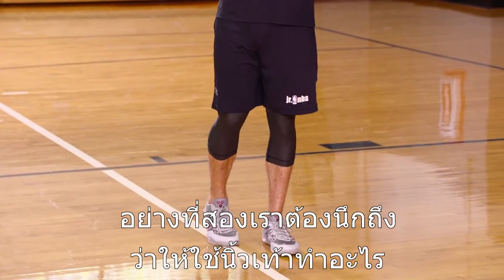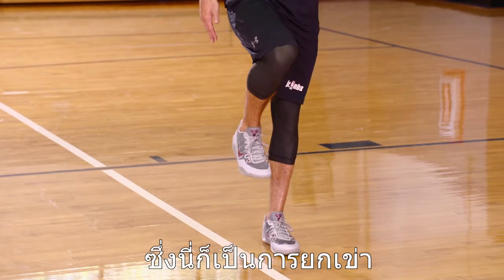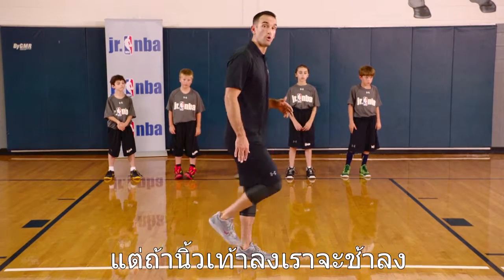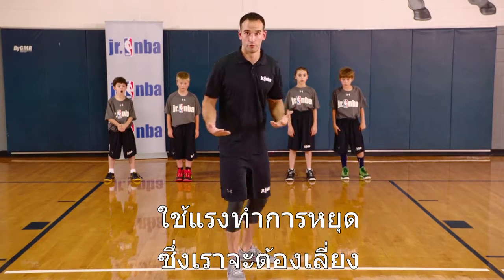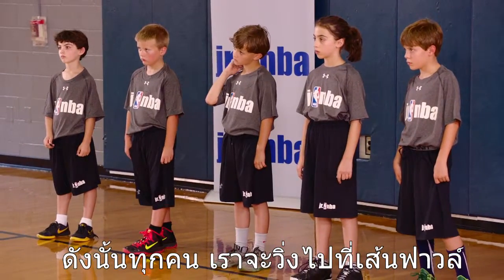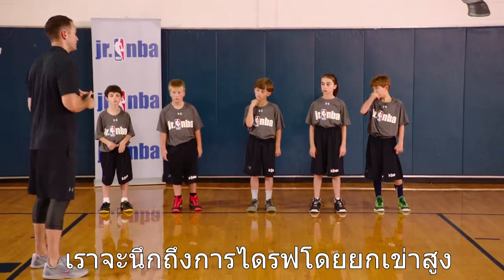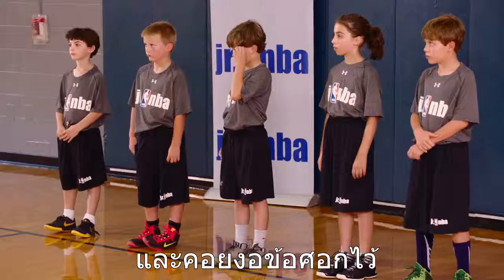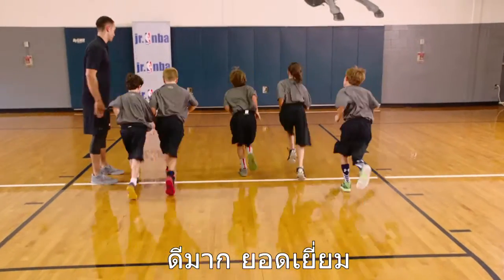Skills & Drills: พละกำลังการวิ่งแบบ Forward และ Backward